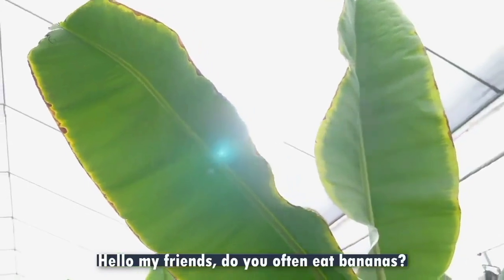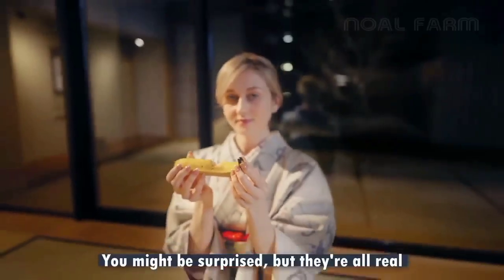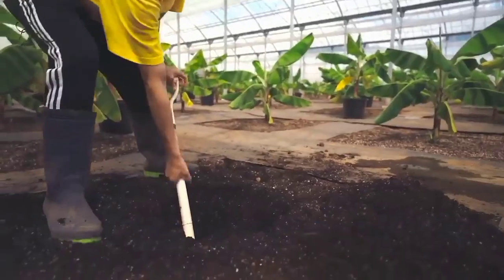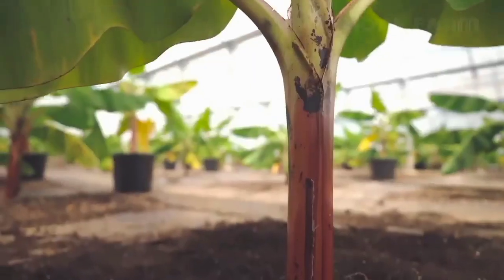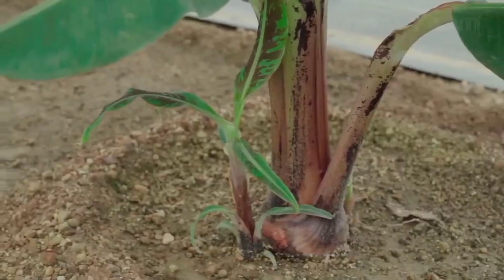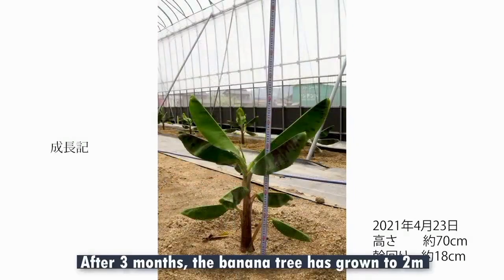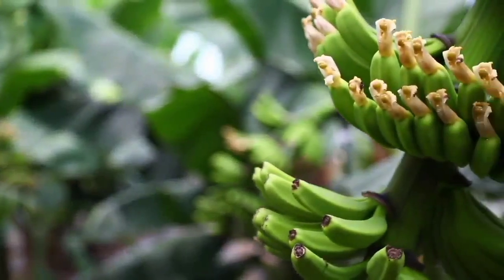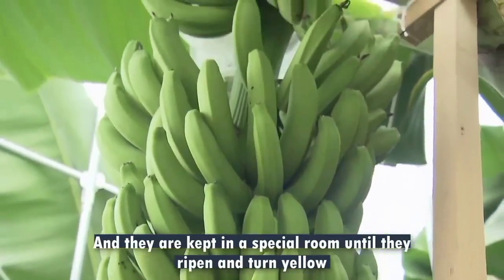World's Most Expensive Banana - Japanese banana can eat peel - Amazing Japan Agriculture Technology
Japan has $10 bananas from the coldest prefecture in the country,it's Most Expensive Banana on the world but how do they taste? Bananas aren’t rare in Japan, in the sense that you can find them in any supermarket and also just about any home, as they’re one of the most commonly eaten fruits in the country. However, bananas in Japan are super-rare in the sense that 99.98 percent of the bananas that people eat in Japan are imported.
Grown with no pesticides or chemical fertilizers, they have a powerful, but not overpowering and especially they can eat banana peels.
► Dutch Motivation Bangla is a place to help you discover great things about technology in the field of agriculture, livestock technology, processing technology and food processing technology, etc.